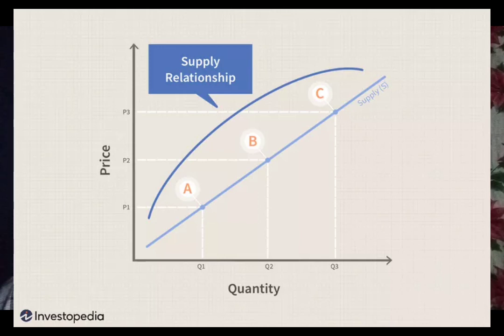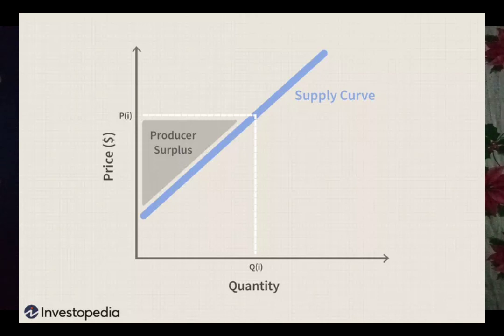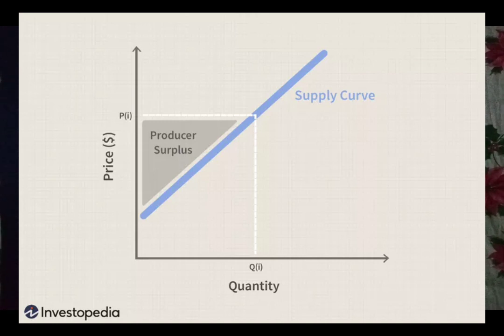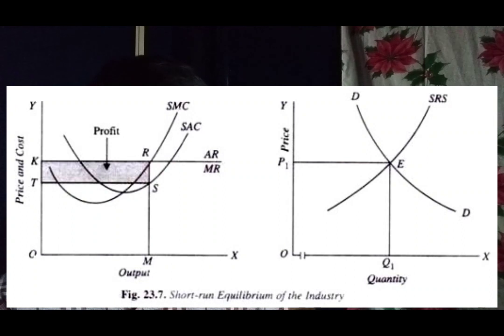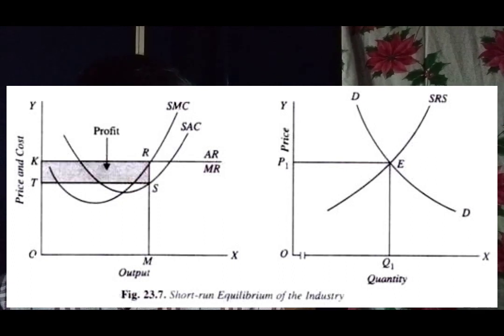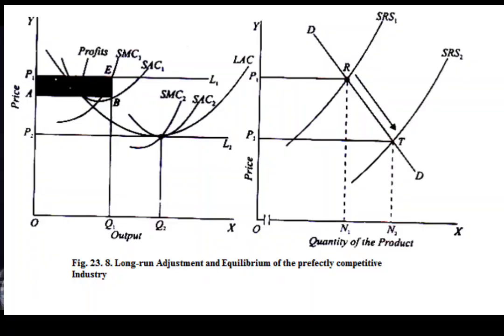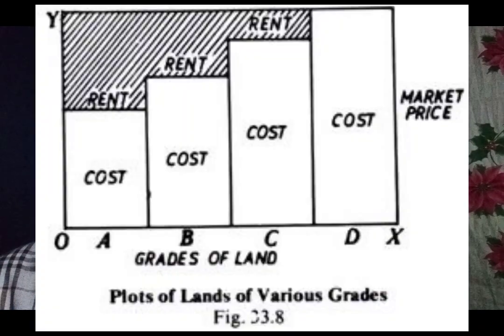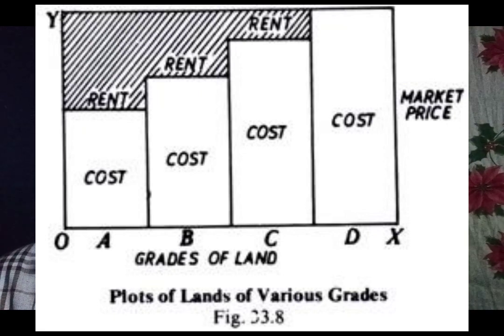Supply Theory for School purposes only